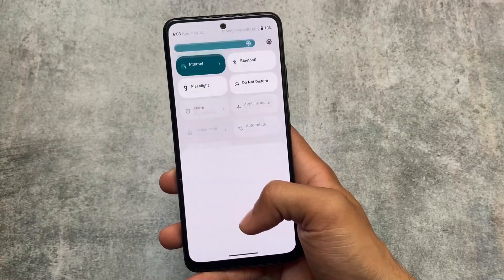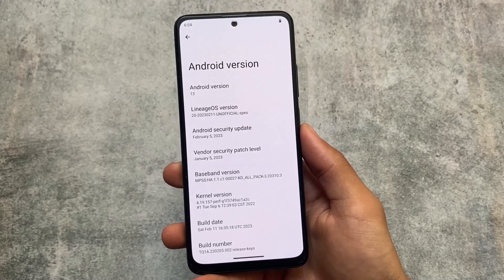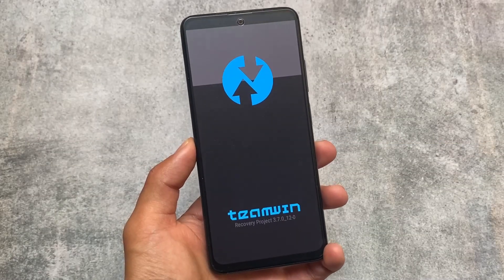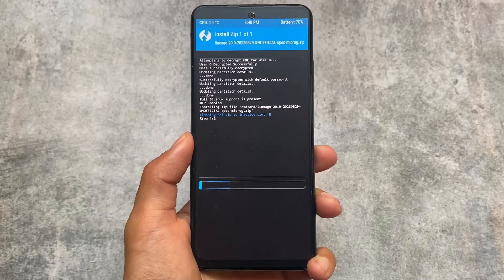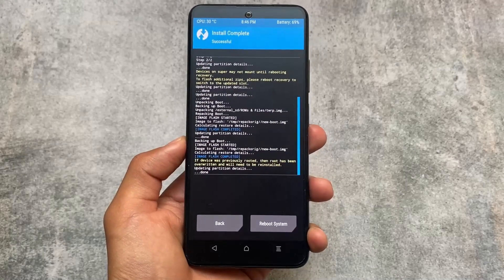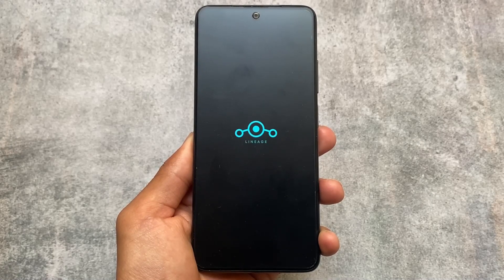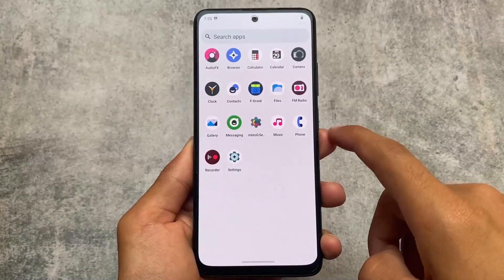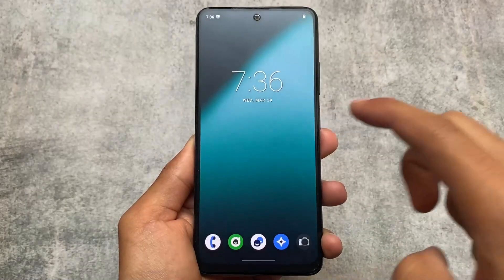Dirty Flash Custom ROM!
Welcome to this video where we'll be showcasing the process of dirty flashing a custom ROM on an Android device. Dirty flashing involves installing a new ROM without wiping the data or cache partitions, which can save time and effort when switching between ROMs or updating to a new version of a ROM.

In this video, we'll walk you through the steps involved in dirty flashing a custom ROM and highlight some of the potential risks and benefits of this process. We'll also demonstrate the final result of the flashing process and show you how to check if the new ROM is working correctly.

Whether you're a seasoned Android user or new to custom ROMs, this video is a great resource to learn more about the dirty flashing process and how to perform it on your own device. So sit back, relax, and join us on this journey of exploring the world of custom ROMs and dirty flashing.